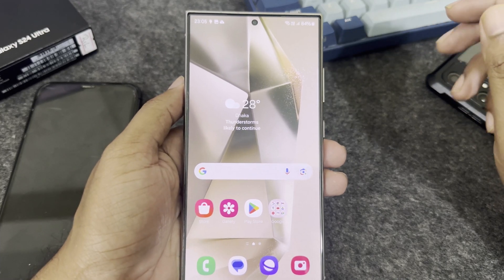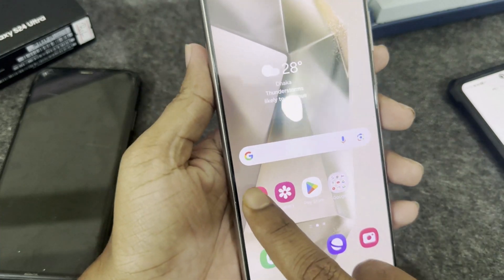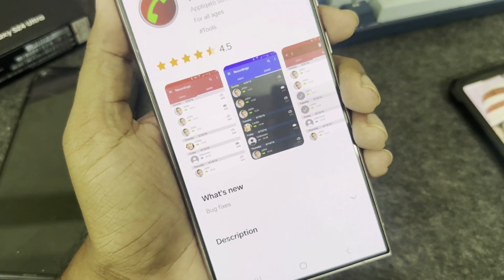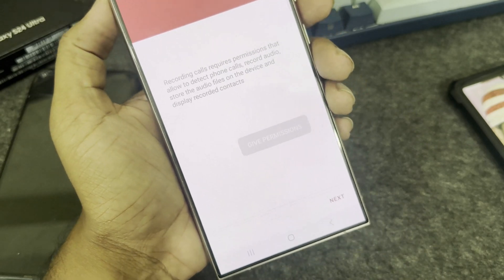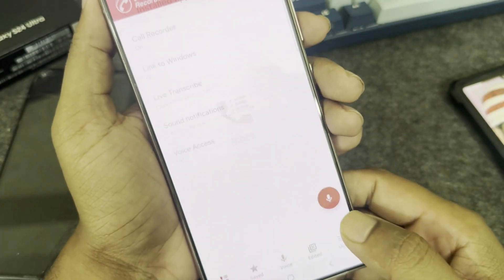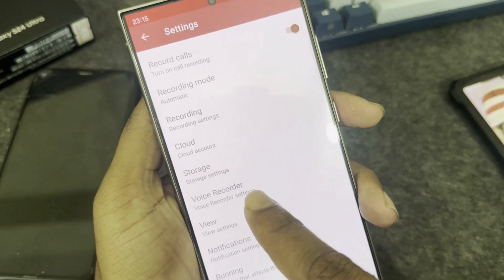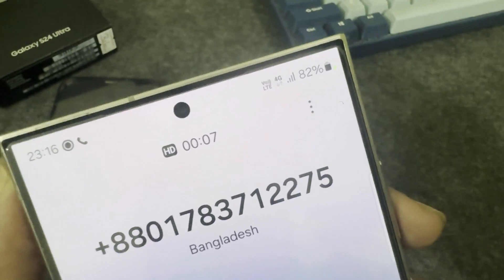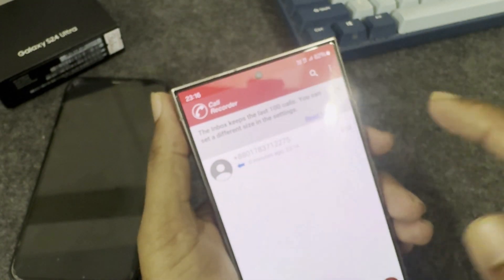Samsung Galaxy S24/S24+/S24 Ultra: How to call Record Automatically For Free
If you want to record your samsung galaxy s24 ultra call automatically without any safety issue then follow our step by step tutorial how you can easily Setup call recording apps on your android phone for free.